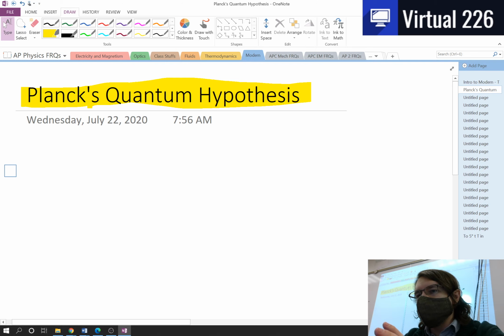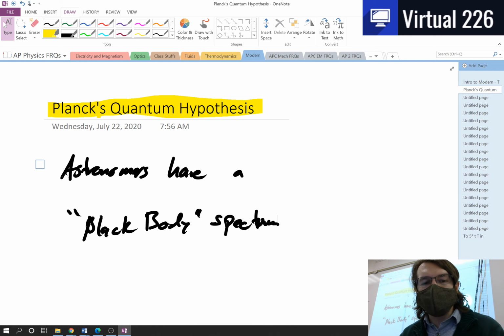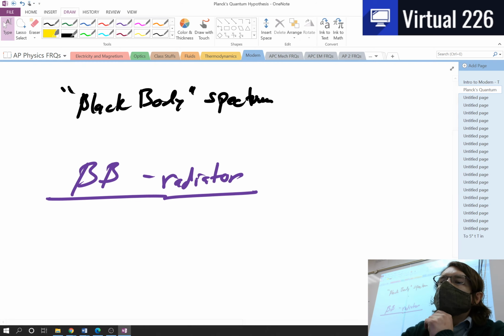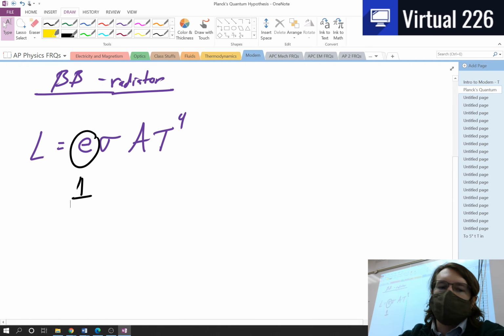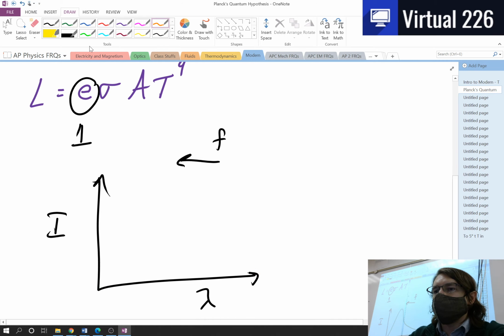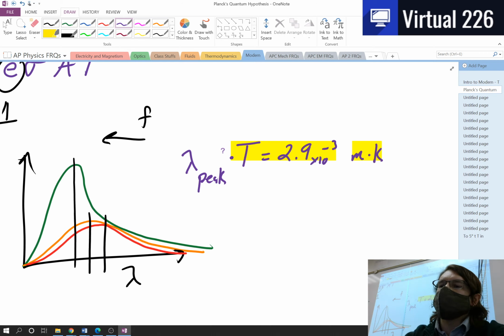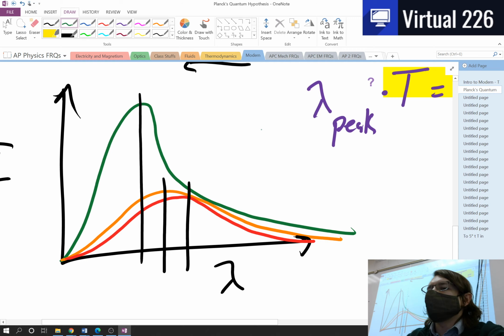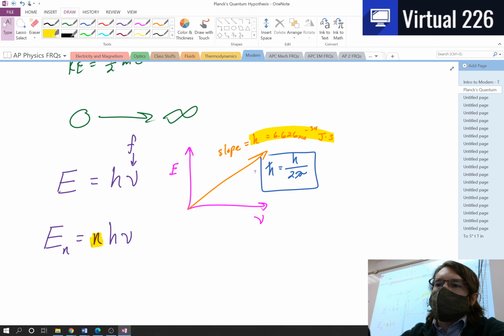AP Physics 2 Modern Physics - Max Planck's Ideas